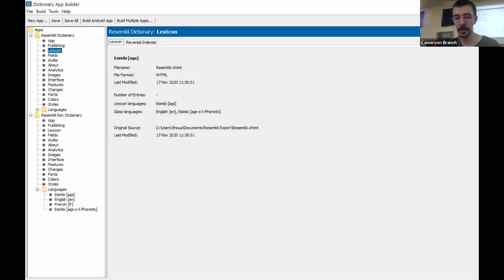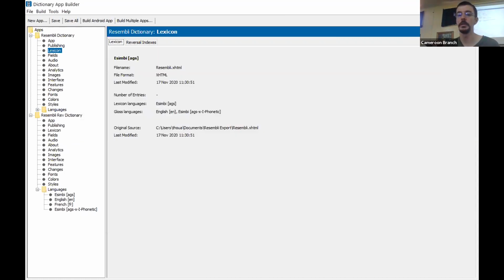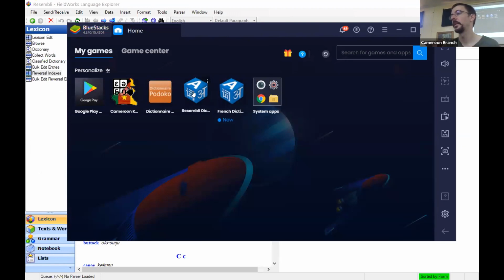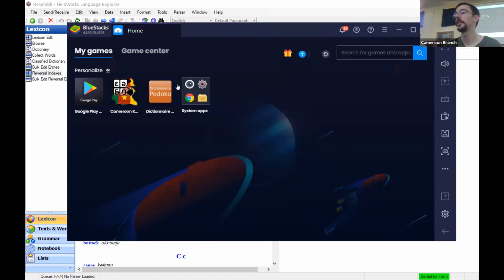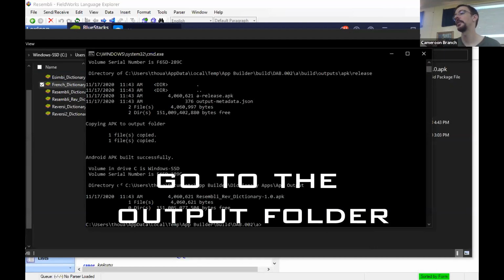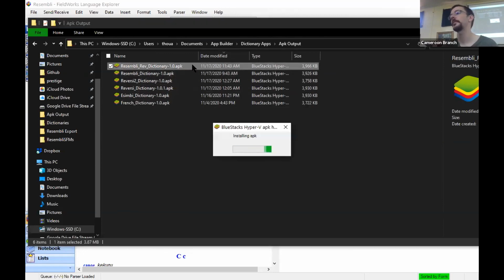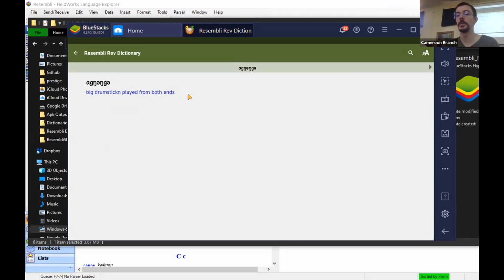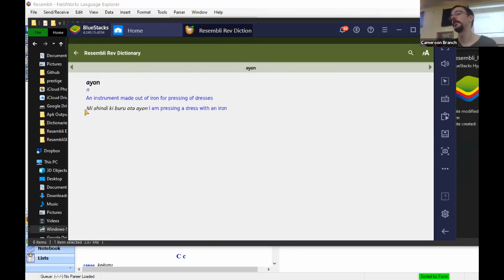How to add an updated app to your phone | Dictionary App Builder 19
Once you updated your app the question is how to put this updated version to your phone. This video will guide you through the process step by step.